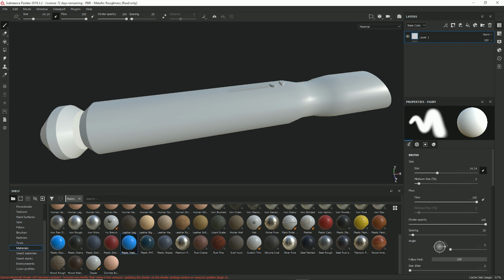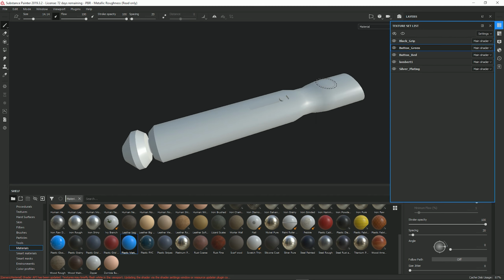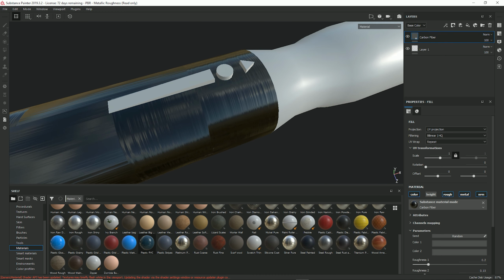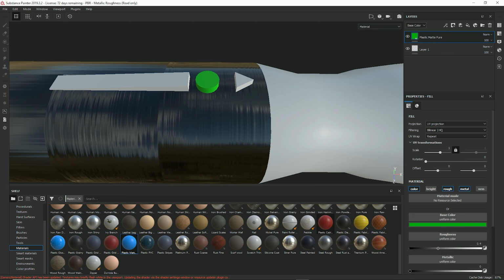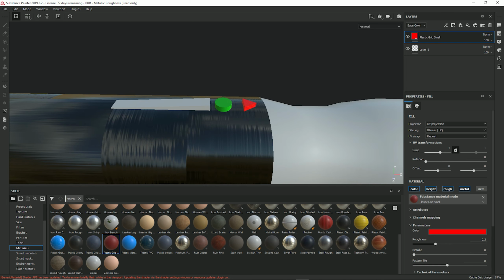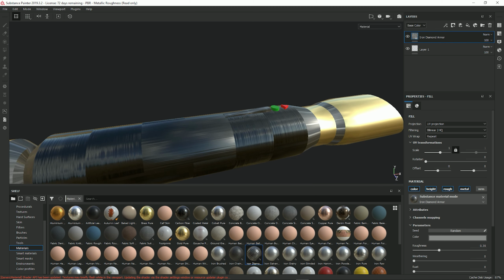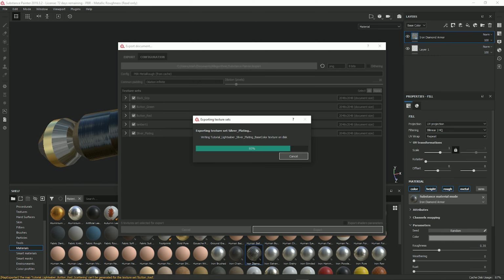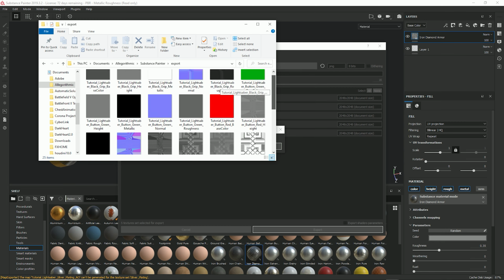Across The Programs Part 4: Applying Materials In Substance Painter